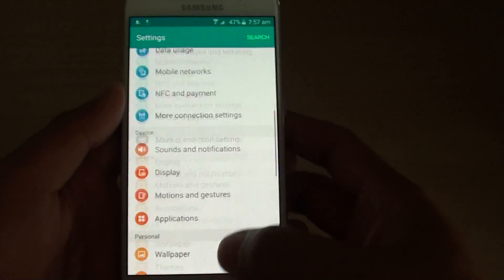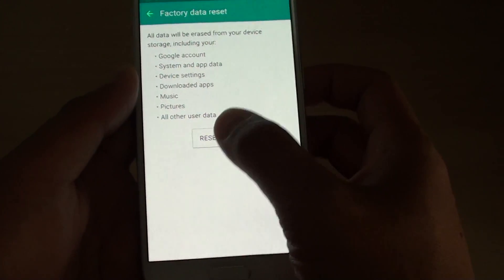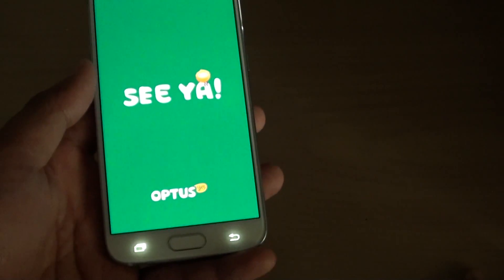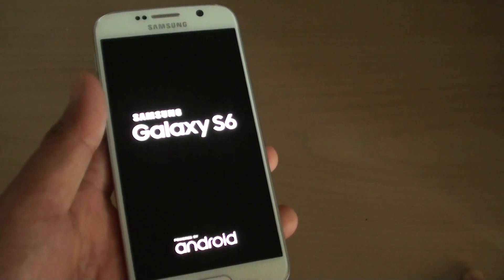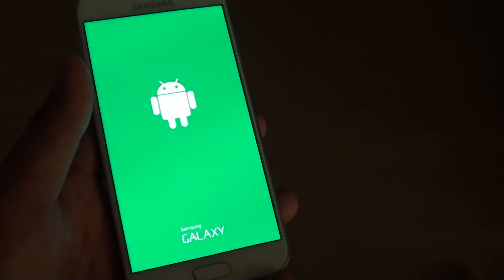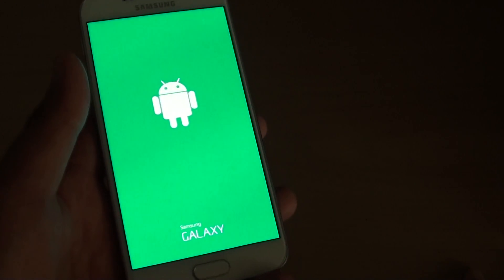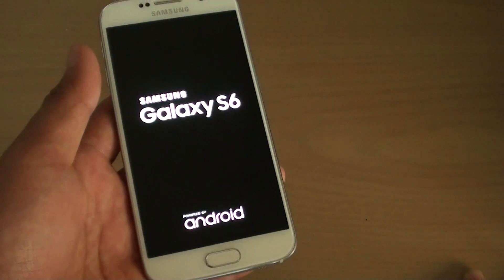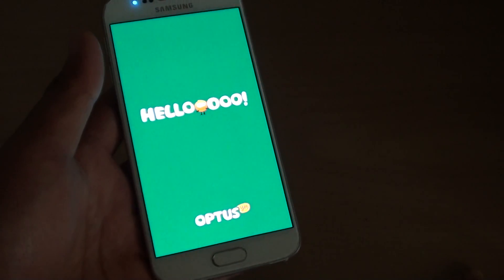Samsung Galaxy S6: How to Hard Reset Via Settings Menu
Learn how you can hard reset the Samsung Galaxy S6 via the Settings menu on the Samsung Galaxy S6.

When you have accidentally mess the phone, then the best way to get it start again is to perform a factory reset. However, you should backup all your personal data before proceed with a master reset.